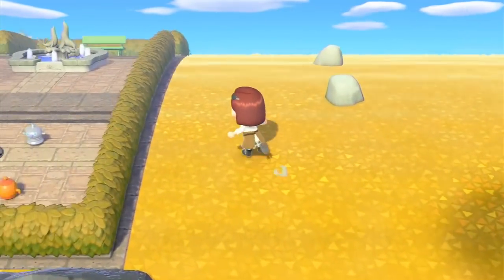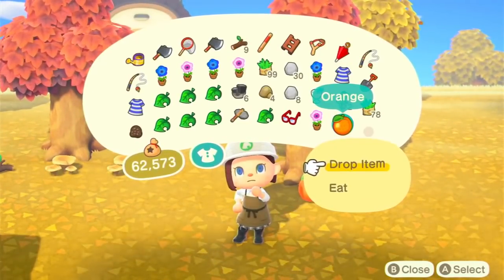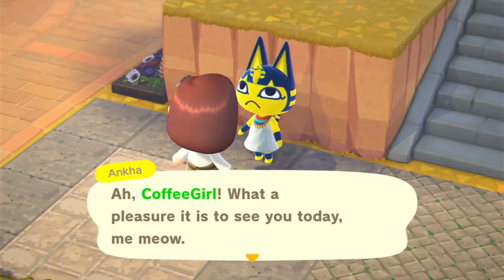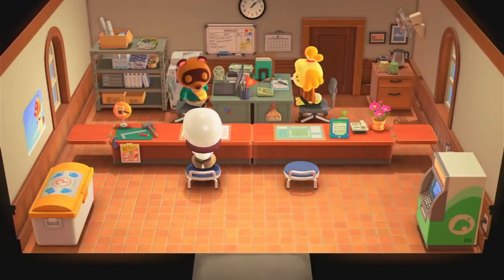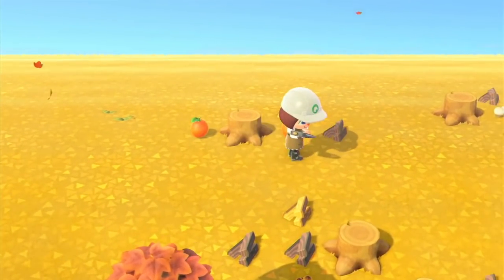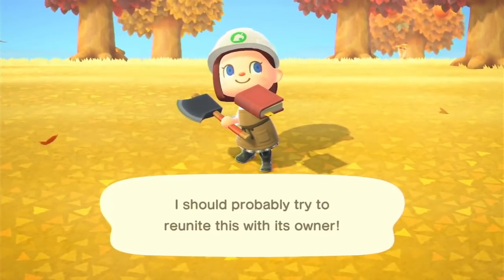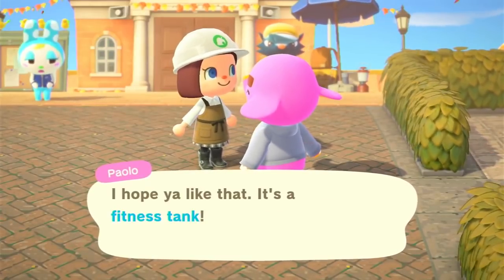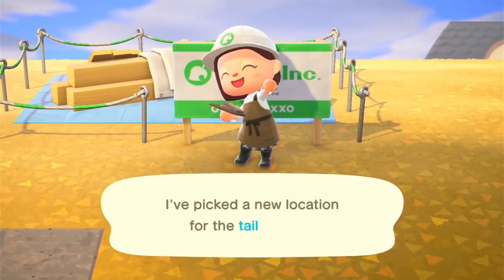Building On Our New Island Latte Land! Let's Play!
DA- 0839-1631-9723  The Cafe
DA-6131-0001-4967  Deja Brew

Animal Crossing Nintendo Switch
Capture Card
Protective Case Cover for Nintendo Switch
Nintendo Switch Controller
Adobe Premier Elements